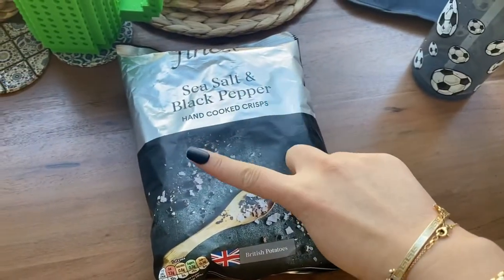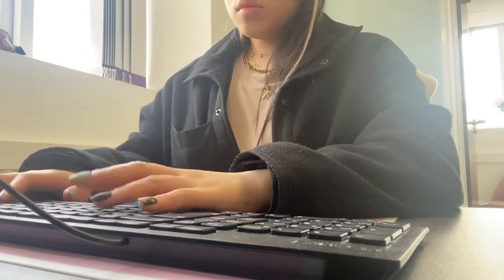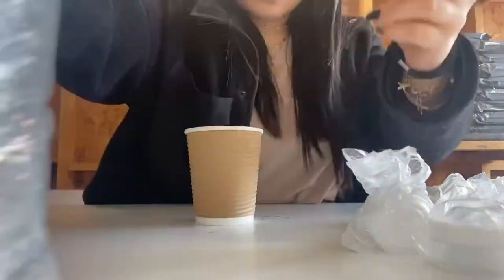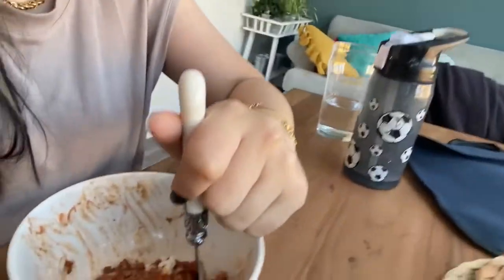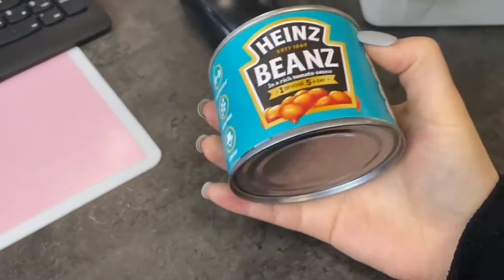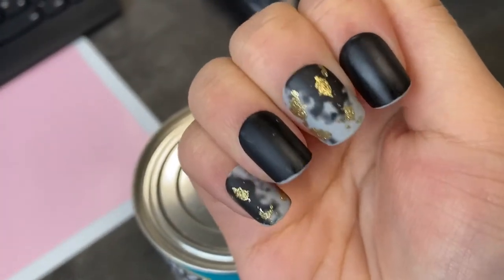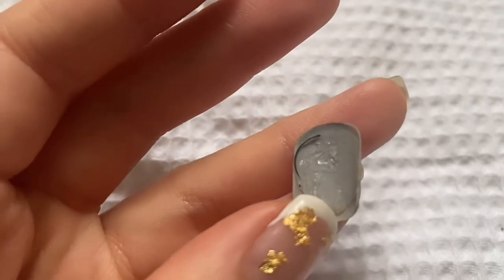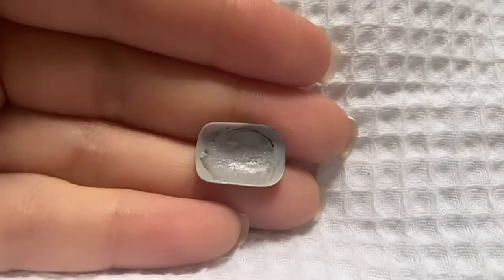Nail wraps vs Press on nails vlog with Cindy.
A little fun experiment trying out Nail wraps and Press on nails to see which one is better!